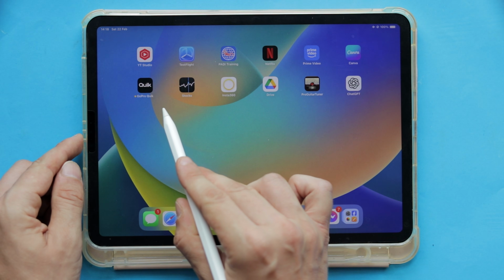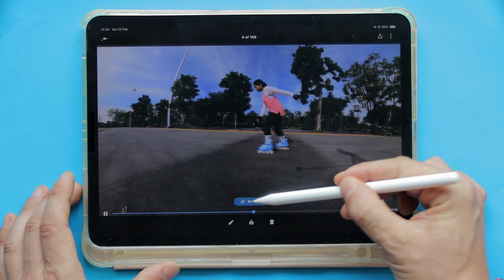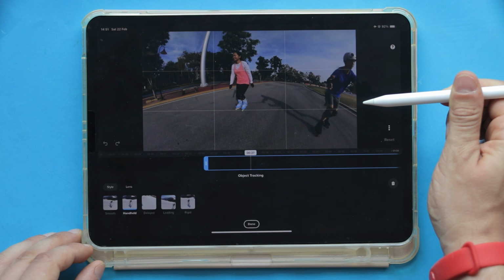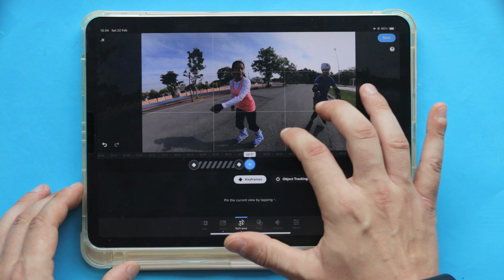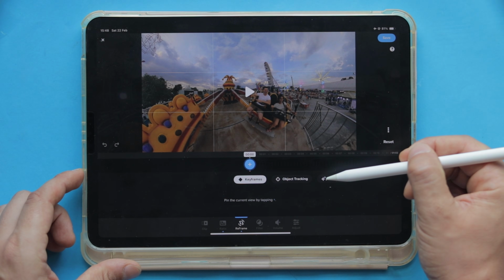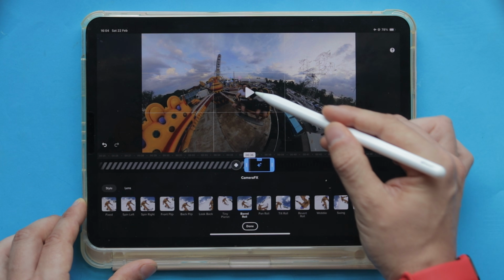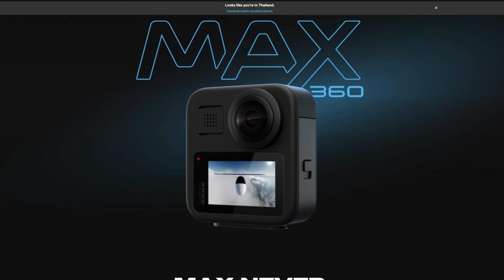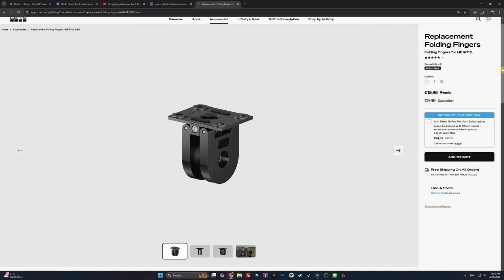GoPro MAX NEW Update - AI Tracking + Custom Effects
GoPro MAX has received a few new features such as AI object Tracking and Custom effects which you can mix with your standard keyframes while editing 360 video. Just make sure that you update GoPro Quik app so all of these new features are available !
GoPro MAX is back in stock on official GoPro webstite, and it has been slighly redesigned with a 1/4" folding fingers and new Enduro battery out of the box. It is a very simple improvement yet it is nice that GoPro still supports their older 360 camera.

00:00 Intro
00:31 AI Object Tracking
02:47 Keyframes + Object tracking
03:43 Custom Effects
05:11 My thoughts
05:57 GoPro MAX back in store